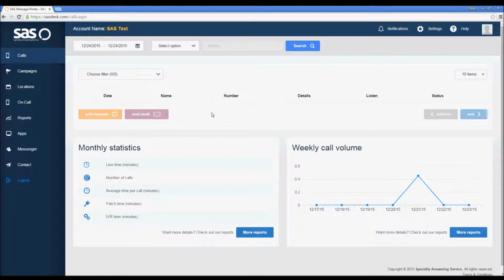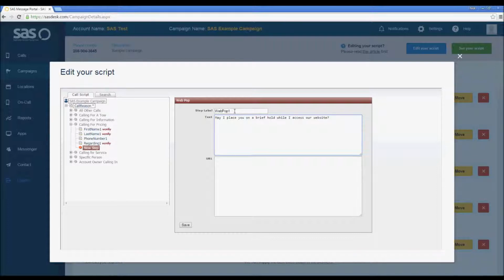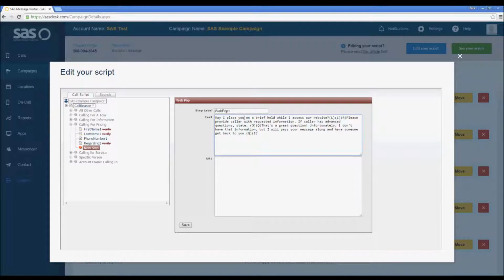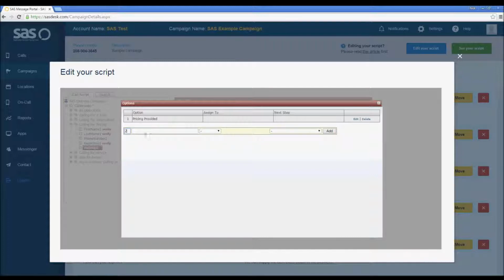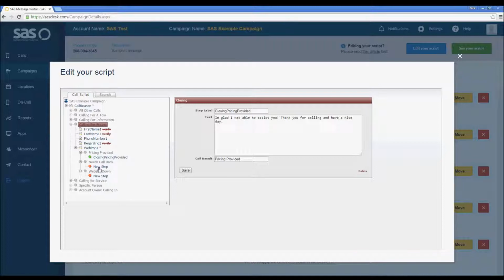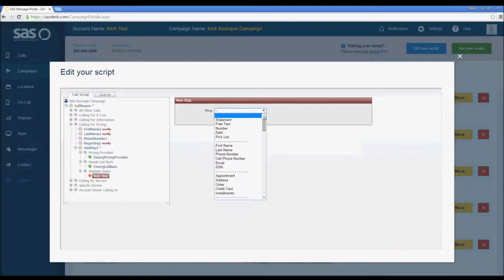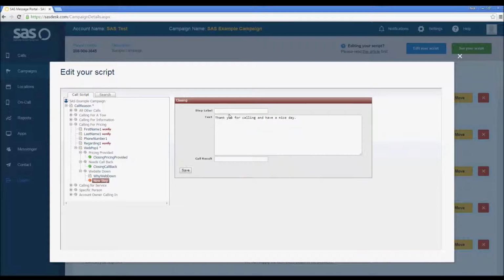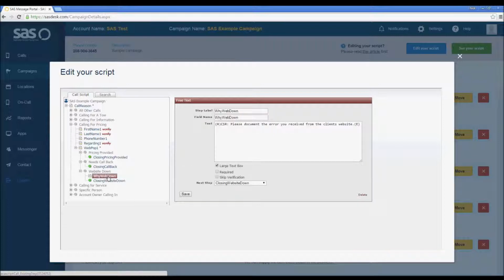Specialty Answering Service - How to Let Our Operators Access Your Website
Take a few minutes to learn how you can add a step to your answering service script that will allow our operators to access your website.